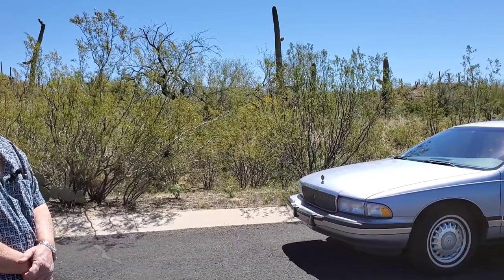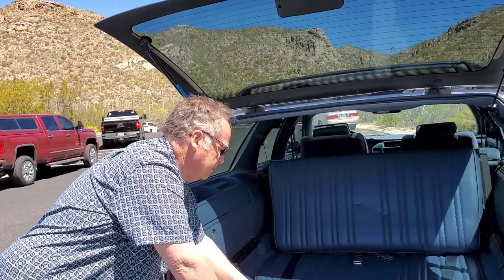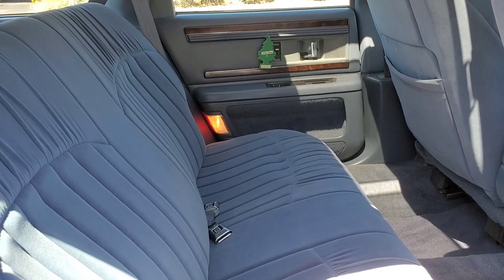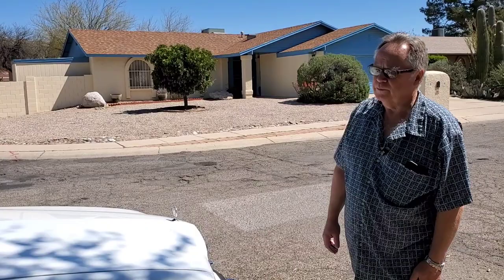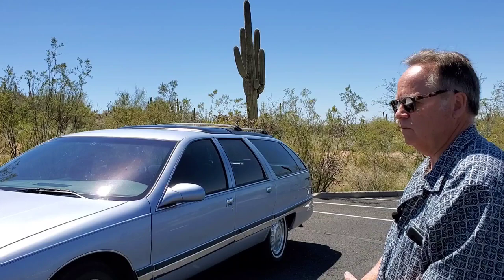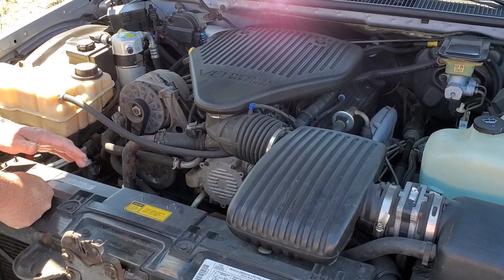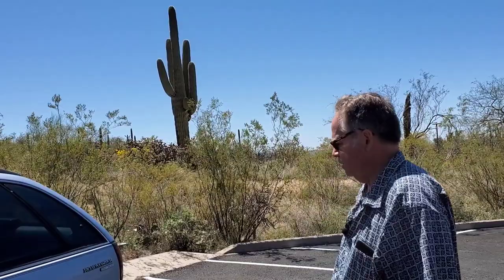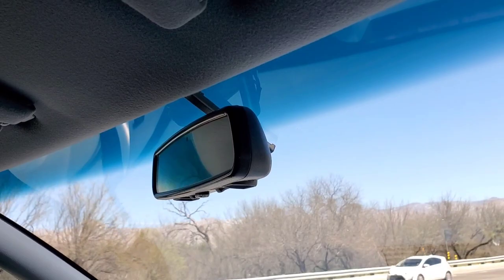1996 Buick Roadmaster Estate Wagon Collector's Edition Station Wagon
One of my several 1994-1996 LT 1 B/D body cars. Not for sale, but shown for fun. Correction of the Vista Dome. While it is true that the Skylark Sport wagon only featured the Vista Dome on the 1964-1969 model years, the Oldsmobile Vista Cruiser continued this feature through the 1972 model year. I guess that is one reason why more people remember the Olds over the Buick wagons.